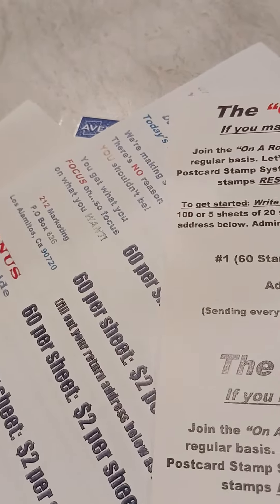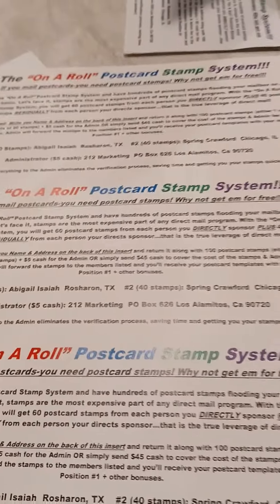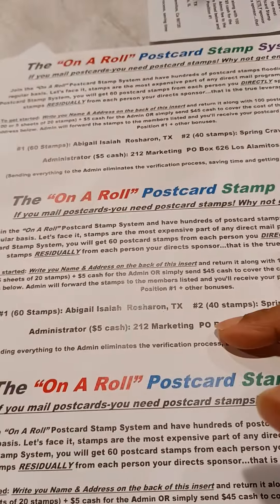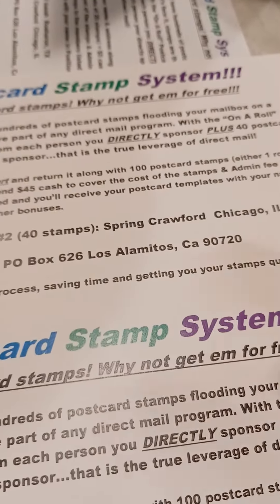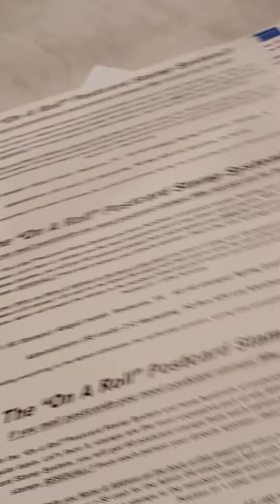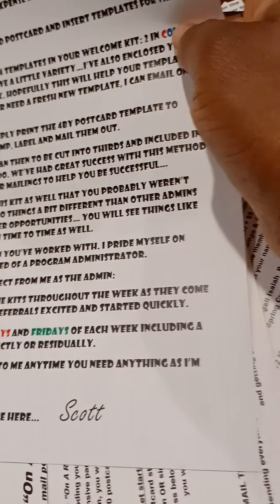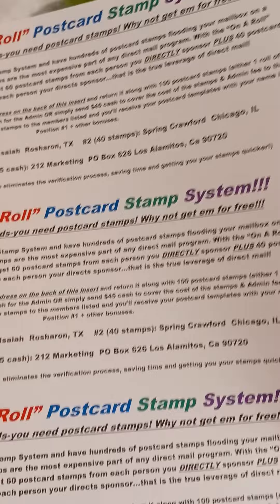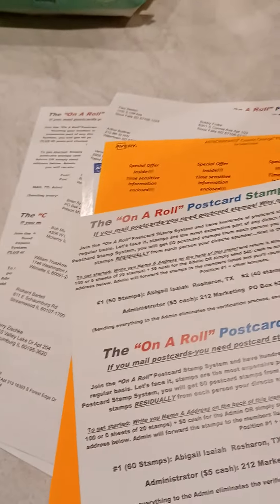"On A Roll" Postcard Stamp Program - Welcome Kit Receive Free Postcard Stamp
The “On A Roll” Postcard Stamp System!!!
Join the “On A Roll” Postcard Stamp System and have hundreds of postcard stamps
flooding your mailbox on a regular basis. Let’s face it, stamps are the most
expensive part of any direct mail program. With the “On A Roll” Postcard Stamp
The system, you will get 60 postcard stamps from each person you DIRECTLY sponsor
PLUS 40 postcard stamps RESIDUALLY from each person your direct sponsor...that
is the true leverage of direct mail!
To get started: Simply Download This Flyer.

Check out other postcard business opportunity
cash building system unlimited